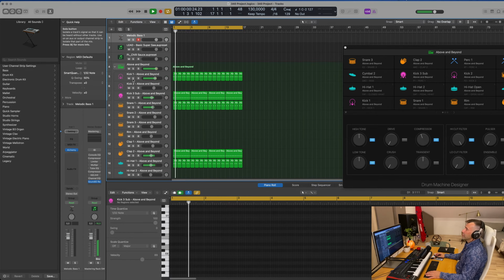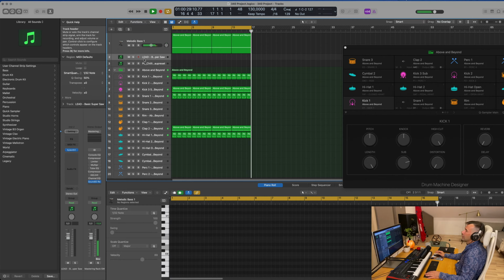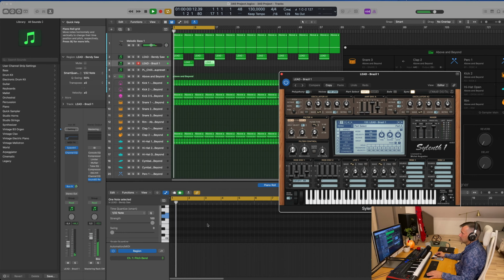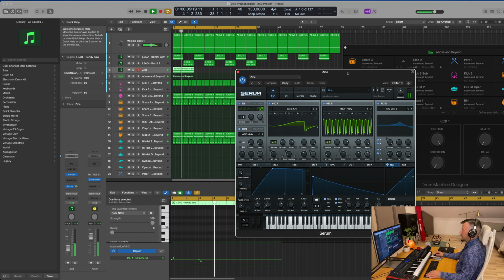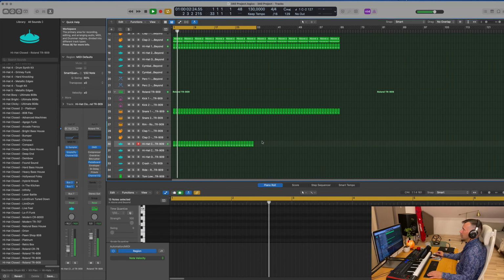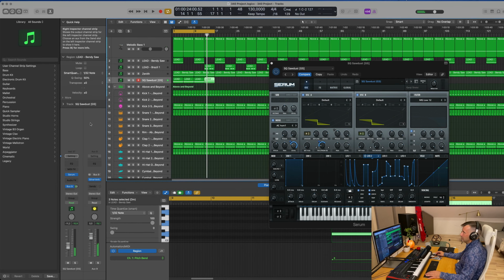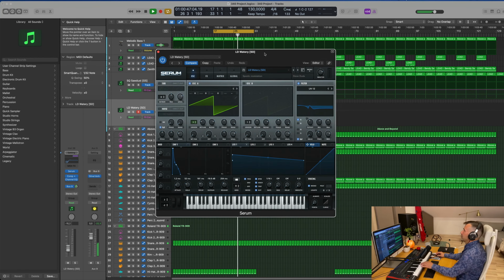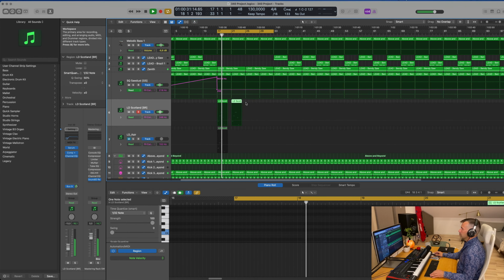How to Make Trance Like Markus Schulz | Live Music Production Tutorial #340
How To Make Trance Like Markus Schulz | Ableton Template, Logic Pro X Project, FL Studio FLP

How To Make Trance Like Markus Schulz:
Join us for this free live tutorial and explore our dedicated template for Logic Pro, Ableton, FL Studio, or dive into the sample pack from the session to practice what you've learned. Our Live Electronic Music Tutorials offer everyone the opportunity to learn music production at their own pace, anytime and anywhere. Unlock the secrets of electronic music now.

Episode 340: Crafting Trance in the Style of Markus Schulz

In episode 340, we’re diving deep into the world of trance, paying homage to the legendary DJ and producer Markus Schulz. Expect a big, bold bassline, raw, edgy percussion, and all the signature elements that define the Markus Schulz sound. Watch as we compose every element in real-time, from the bass to individual drum channels and effects. By the end of this tutorial, you'll have a comprehensive understanding of how to craft a track with the distinct Markus Schulz vibe.

🎥 Chapters:

0:00 Introduction
1:41 Starting with a Simple Trance Beat
3:35 Recording a Deep Tech Trance Bassline with Alchemy Synth
8:00 Creating a Top Pad with Pitch Bend Automation
10:16 Crafting a Plucked Sequence with Sylenth1
14:30 Designing a Background Pad with Serum Synth
17:47 Enhancing the Groove with Additional Percussion in Drum Machine Designer
23:30 Discovering an Exciting Trance Sequence in Serum
30:48 Recording a Lead with Serum Synth
35:55 Developing a Chord/Key Progression
36:34 Final Thoughts

Follow us for discounts and promotions:

🎧 Check Out Mikas Music:

Explore Our Network:

May the sounds inspire your creative journey!